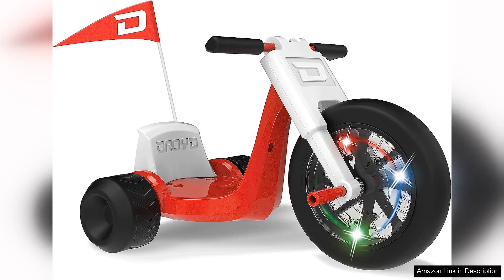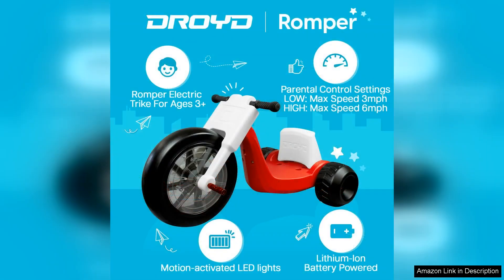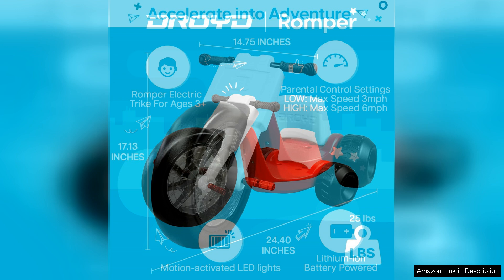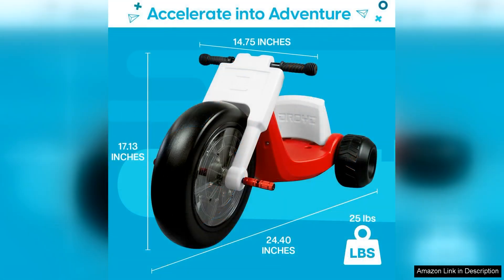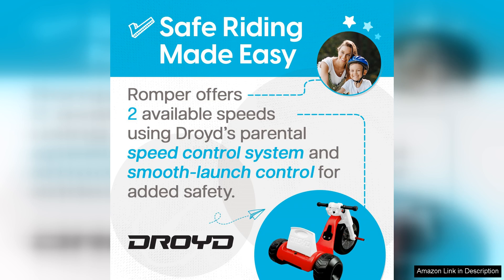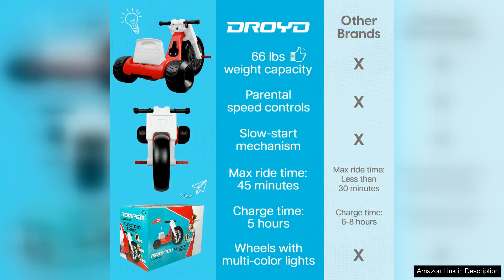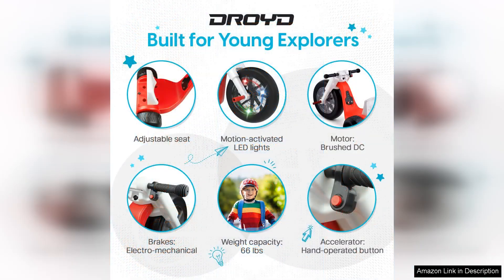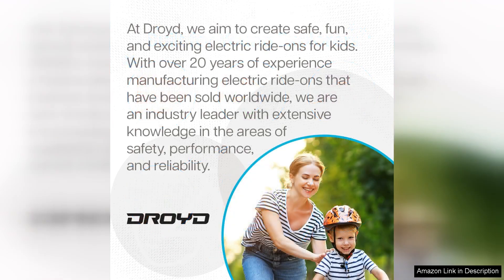Romper Electric Tricycle Kids Motorized Vehicles with Parental Speed Control Adjustable Review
The Romper Electric Tricycle is a fantastic choice for parents seeking a safe and fun riding experience for their kids. This motorized vehicle combines excitement with safety features, making it an excellent gift for children aged 3 to 8 years.

One of the standout features of the Romper Electric Tricycle is its parental speed control capability. Parents can easily set the maximum speed, ensuring that younger riders can enjoy the thrill of riding without compromising safety. This feature not only gives parents peace of mind but also allows children to gradually build their confidence as they become accustomed to riding at different speeds.

The adjustable seat is another thoughtful design element, accommodating growing kids and extending the lifespan of the tricycle. With a comfortable seat and an ergonomic design, children can ride for hours without discomfort. The tricycle is also built with durable materials, ensuring it withstands the rough and tumble of outdoor play.

Performance-wise, the Romper Electric Tricycle boasts a strong motor that provides a smooth and enjoyable ride. The electric motor is powerful enough to tackle various terrains, from sidewalks to grassy areas, giving kids the freedom to explore their surroundings. Additionally, the tricycle features easy-to-use controls, making it accessible for young riders.

Safety is further enhanced with features like robust tires for stability and a sturdy frame that can handle the excitement of energetic play. Parents can rest easy knowing their kids are safe while having a blast.

In conclusion, the Romper Electric Tricycle is an excellent investment for parents who want to provide their children with a thrilling yet secure riding experience. With its parental controls, adjustable features, and dependable performance, this tricycle promises countless hours of outdoor fun. I highly recommend it for any adventurous child looking to hit the road in style!